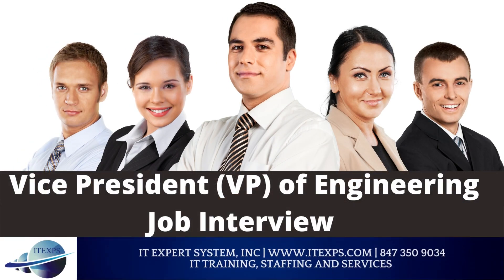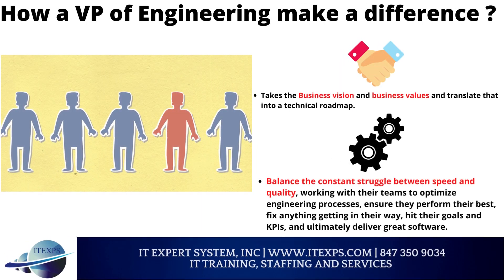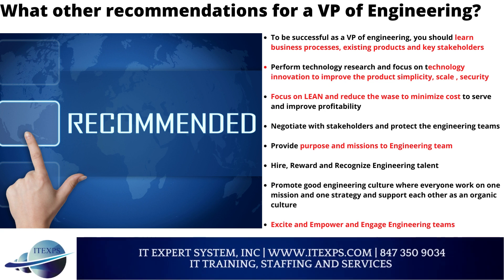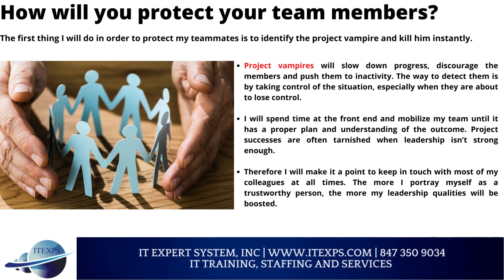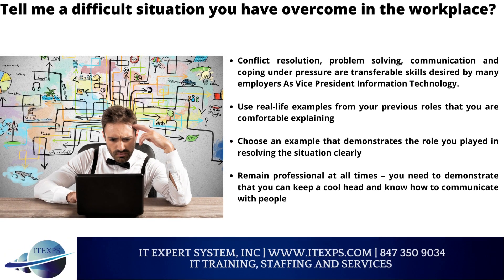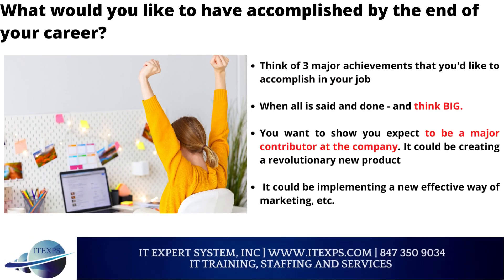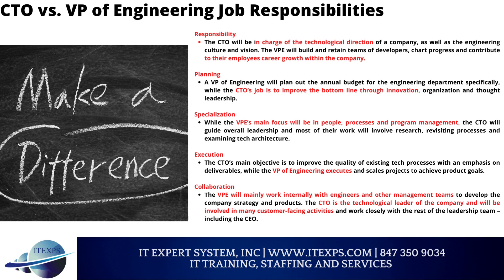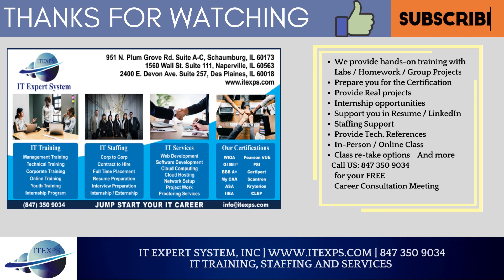Vice President (VP) of Engineering Interview Questions | CTO | Head of Engineering | IT Expert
This BA (Business Analysis) is very comprehensive and includes courses on Business Strategy and Analysis, Agile Scrum Master, Agile Scrum Product Owner, Scaled Agile, XP Principles, Lean, Kanban, JIRA, Database Management, SQL, Data Analysis, Visualization tools and Tableau to prepare students to become technically savvy Business Analyst.

 MS Project /JIRA – WBS (Work Breakdown Structure), Creating Project Schedule, managing project tasks, resources and budget, and Gantt. Also uses Microsoft Office (Word, Excel, PowerPoint) for documentation, JIRA for Agile Scrum life cycle management

Business Analysis (ECBA/CBAP) – Requirement gathering from stakeholders, creating functional documentation, Key Performance Indicators (KPIs), Financial Analysis, performing gap analysis and providing sustainable solutions.

Business Strategy - Strategic Analysis, Formulation and Execution, Product innovation, LEAN Operation and Business Growth Strategy to be successful in competitive marketplace.

Data Analytics, Reporting and visualization using Statistics, Excel solver, Linear Regression, Predictive analytics, Forecasting, using Tableau

Database Management – ERD (Entity Relationship Diagram), Forward and Reverse Engineering, learn SQL Database and NO SQL Database.

Agile Scrum Master/JIRA - includes User stories, sprint, releases, backlogs, Kanban and queues, and all other fundamentals needed to run successful projects.

 The program includes interactive learning using sample labs, quizzes, group discussions/ exercises, project work and internal/ external internship opportunities.